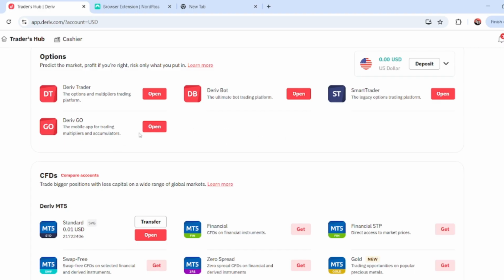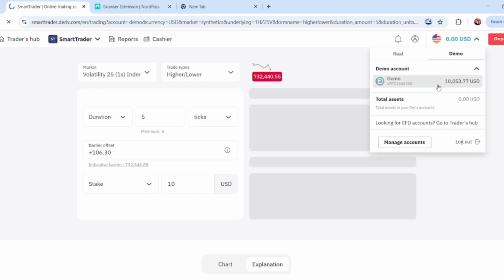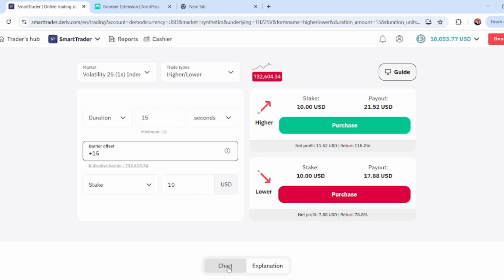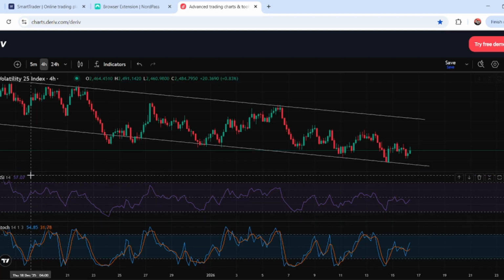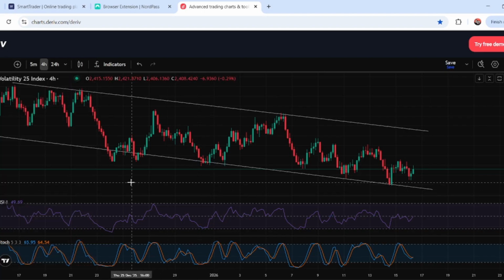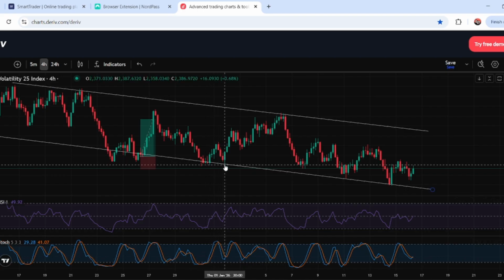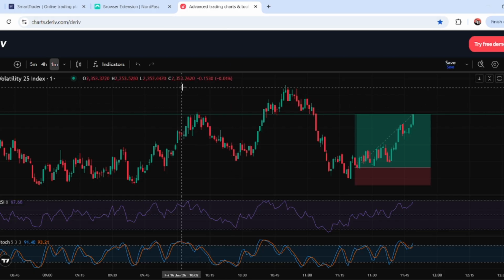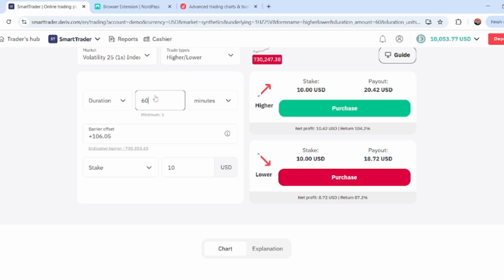NEW BINARY TRADING STYLE THAT ACTUALLY WORKS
In this video in will show you guys how to trade binary.com using Higher/Lower  Strategy

Previous videos
-Binary.com higher/lower trading strategy |99% Accurate winning with multiple windows split.
-Forex trading 2021 profit in 1 minute.
-Deriv/Binary trading 100% strong signal...
-How to Deposit money on binary.com Acc...
-Binary.com 99% free strat on Match/Differs...